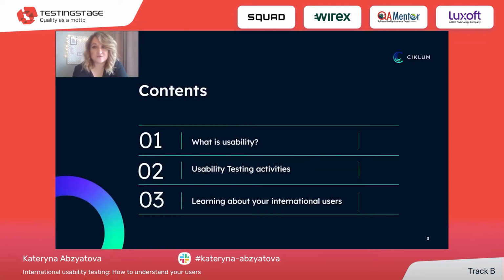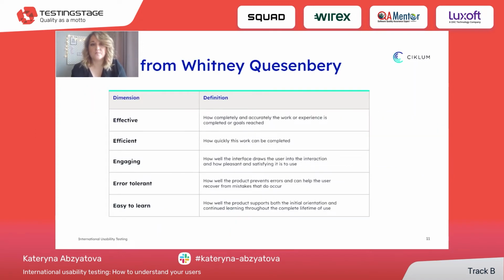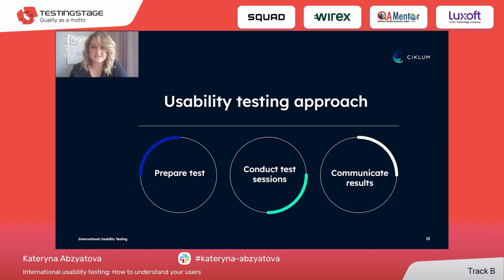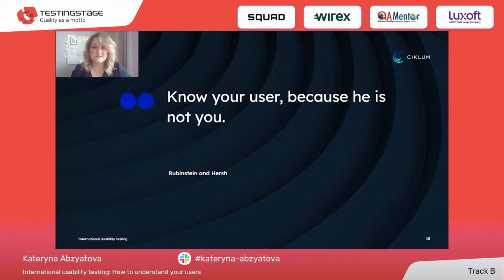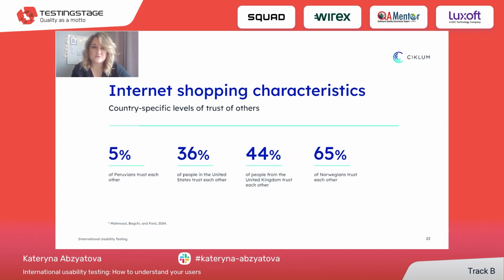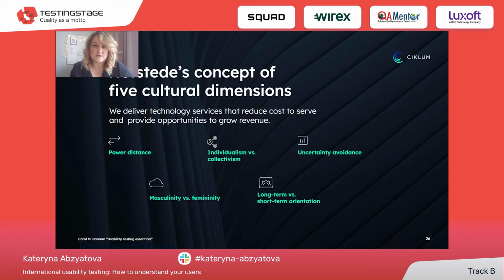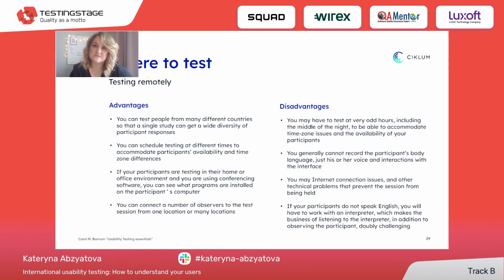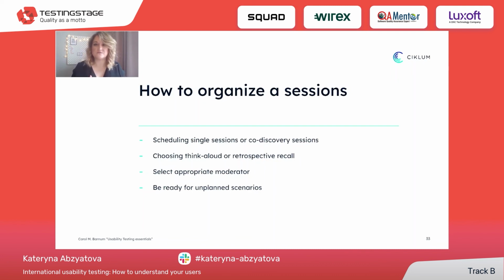Kateryna Abzyatova | International usability testing: How to understand your users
International usability testing: How to understand your users | Track B | Testing Stage 2022